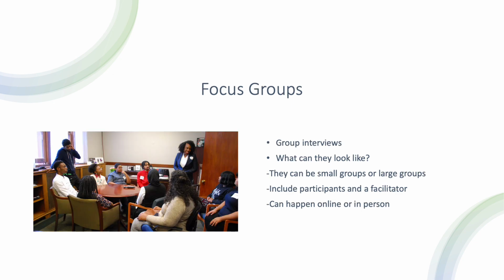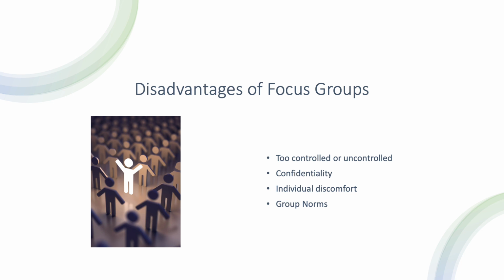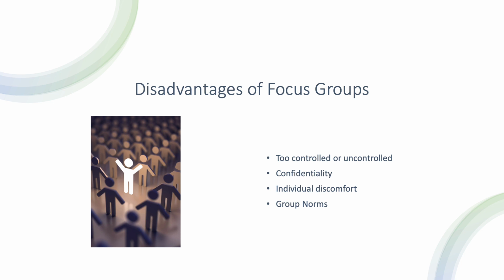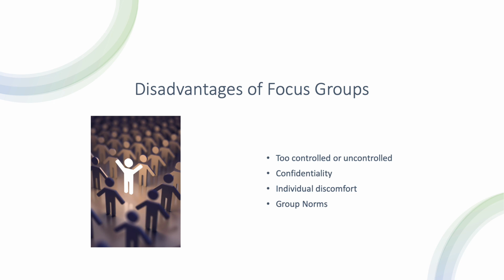Lesson 6 ppt 6a Laurel